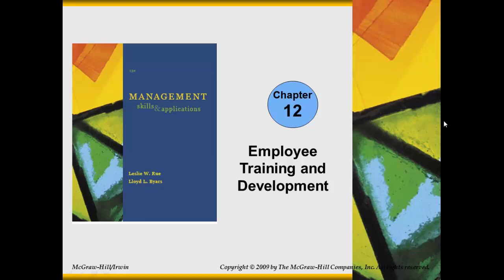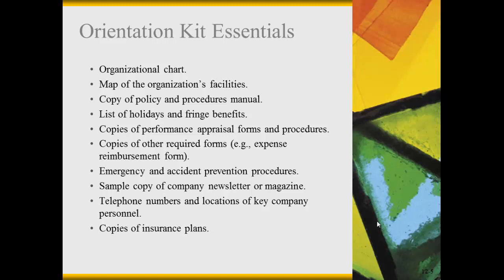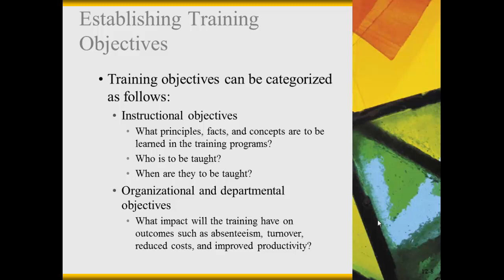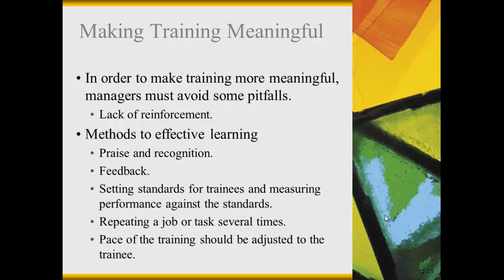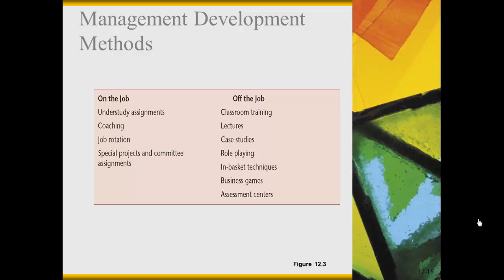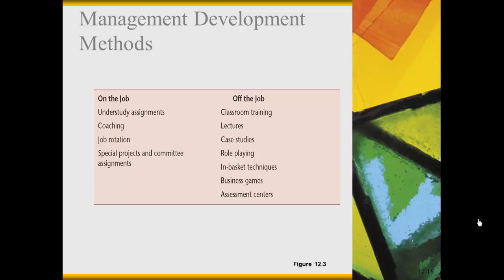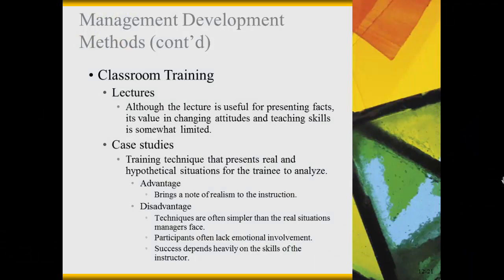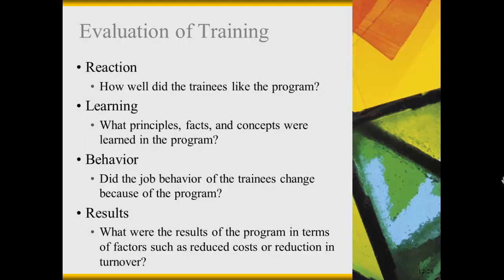Chapter 12 MiniLecture BUS200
BUS200